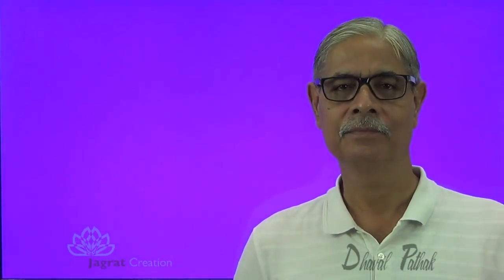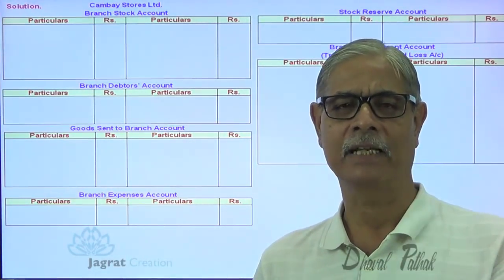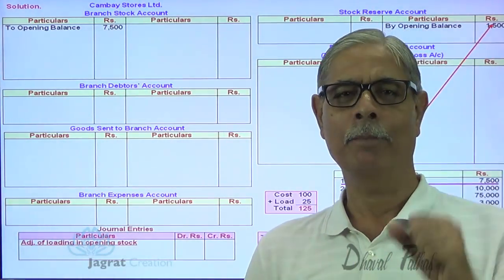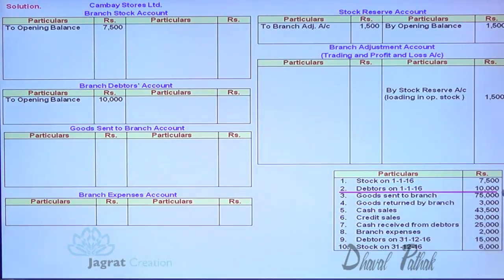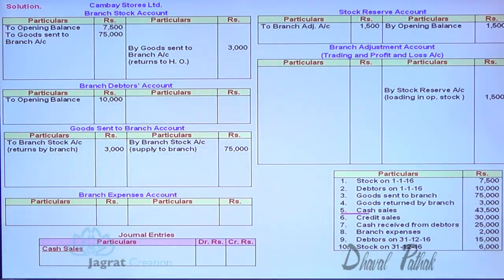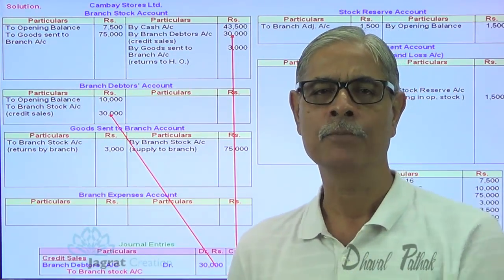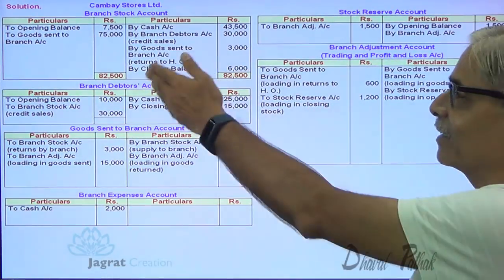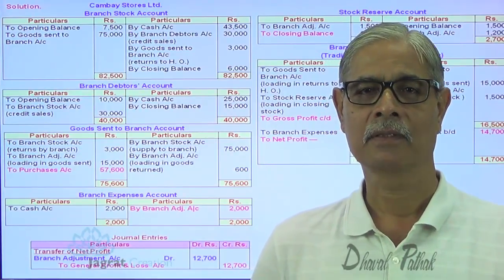Branch Accounts Stock and Debtors System Lecture 13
Jagrat Creation Presents This Video lecture on  Branch Accounts Which Includes sum wherein  profit is found Under the 'Stock and Debtors' System.Ledger Accounts prepared and Journal entries explained for : (i) Branch Stock Account. (ii) Branch Debtors‘ Account. (iii) Branch Expenses Account. (iv) Goods sent to Branch Account. (v) Stock Reserve A/c — for loading on stock (vi) Branch Adjustment A/c — for profit finding.
This video is useful for students reading for Branch Accounts in CA Intermediate, ICWAI Executive, F.Y.B.com., CA-IPCC,Financial Accounting.